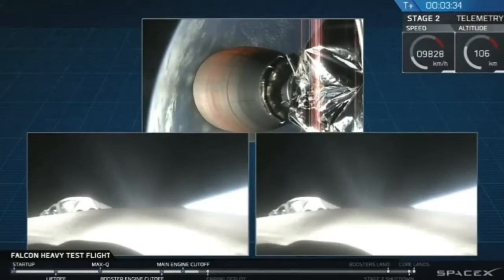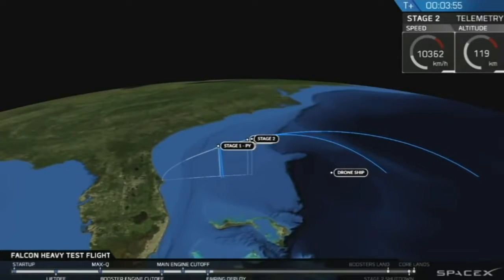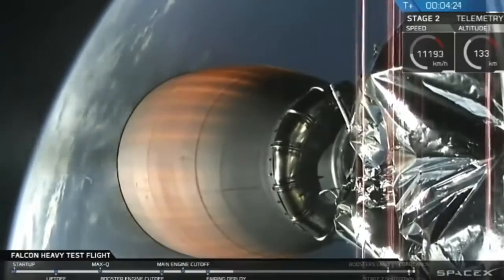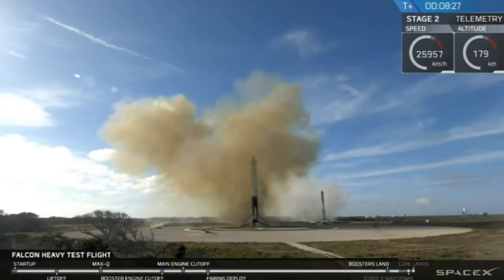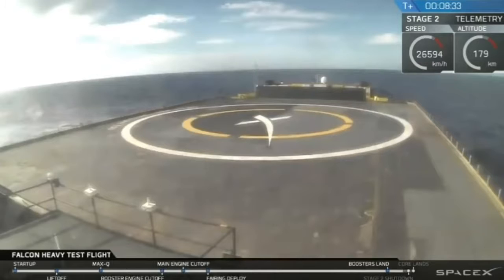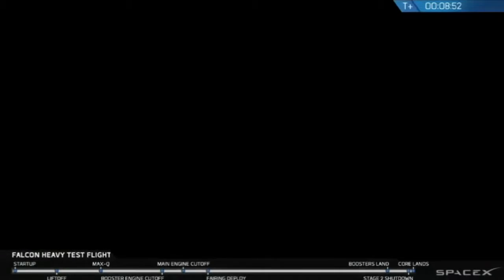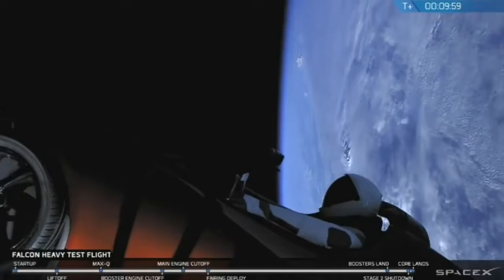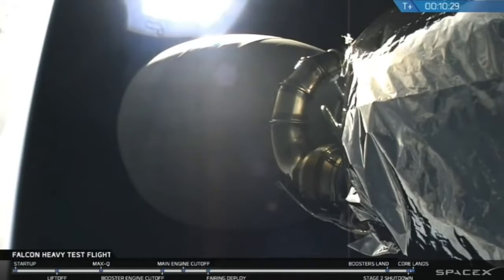SpaceX Falcon Heavy Test Launch -Original landing pad and payload faring deployment pre-edit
Re-play of February 6, 2018 SpaceX Falcon Heavy Test Launch

This segment includes the original booster rocket video feeds, as well as the interior shots of the payload faring deployment.

Unrelated audio track added, and final payload shot repeated in slow-motion for clarity at the end of the segment.